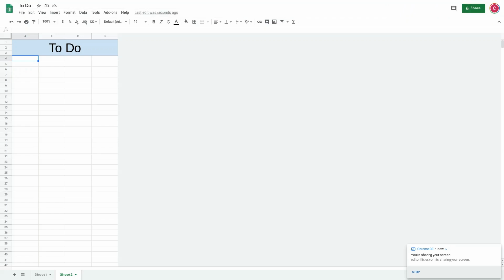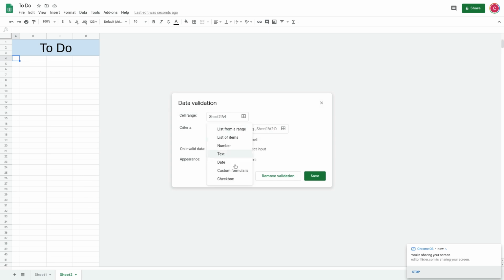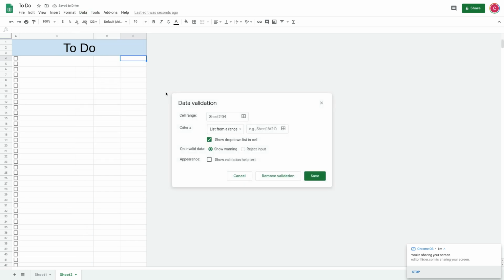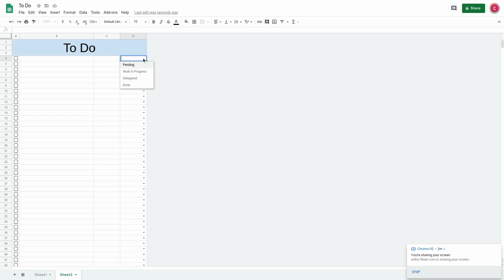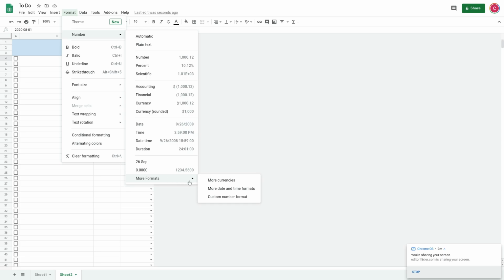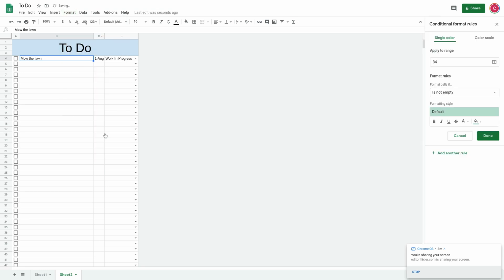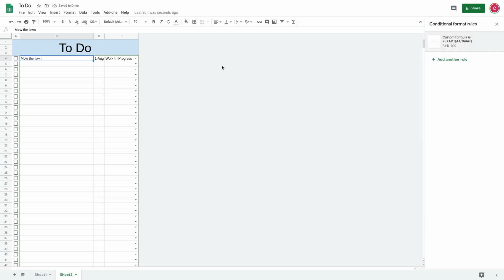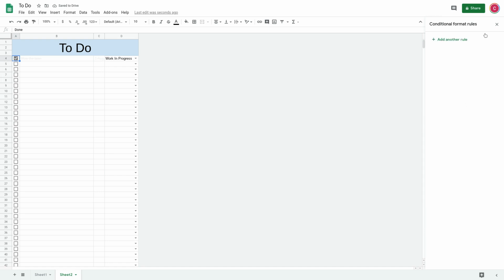Google Sheets: How to Add Drop Down Lists (& Calendar Date Picker)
Add a date picker or drop down box in Google Sheets.